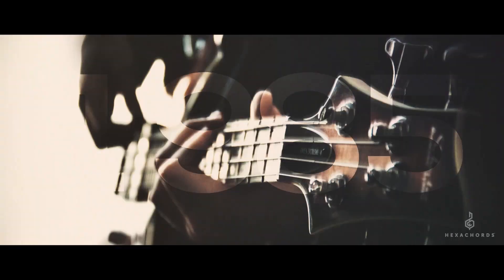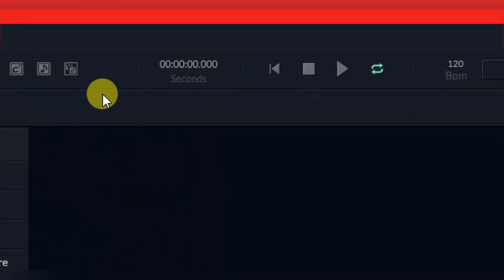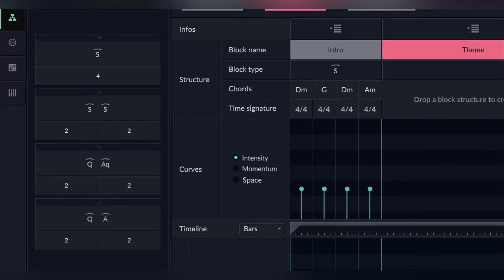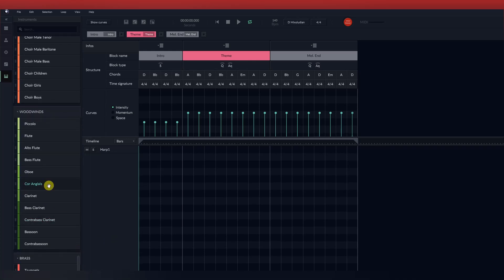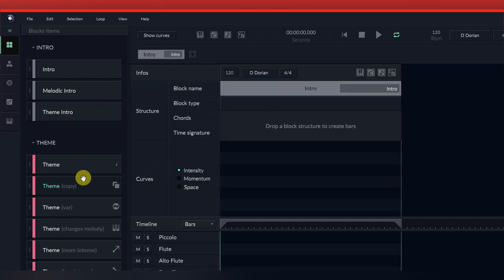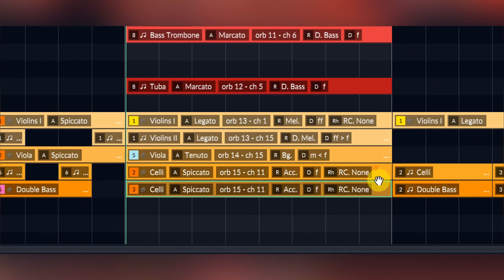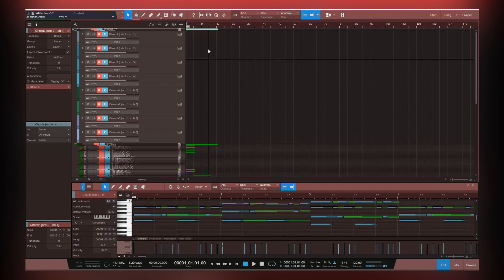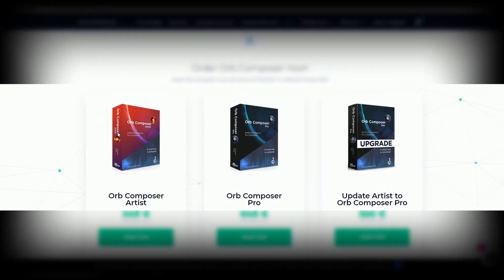Orb Composer Tutorial | Ep 1 - Making Your First Track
Orb Composer is the name of the most accomplished music composition Artificial Intelligence in the world. It is designed for orchestral music composers and orchestrators.